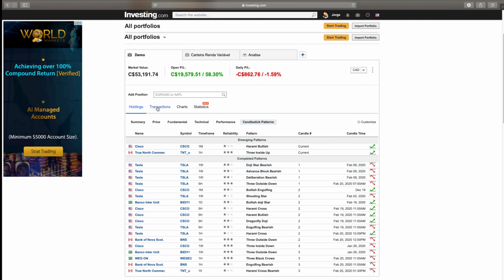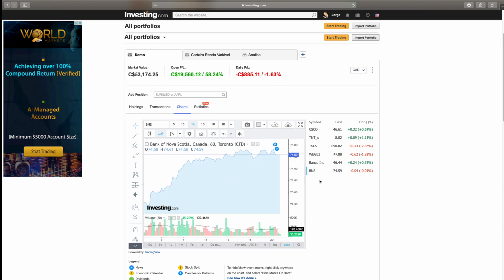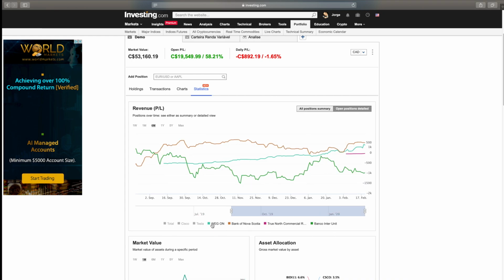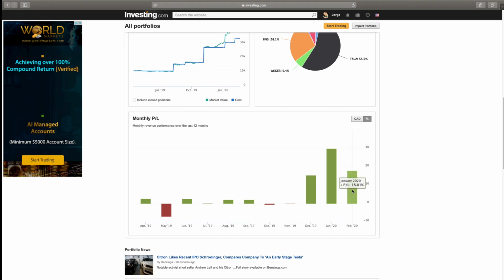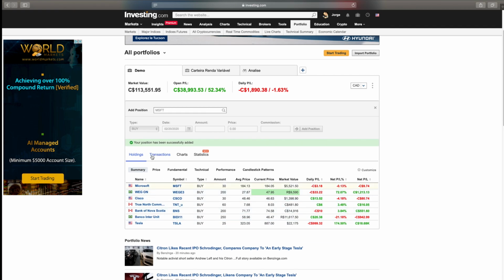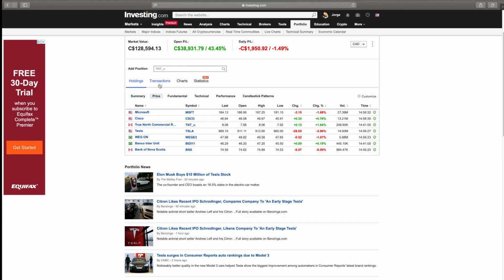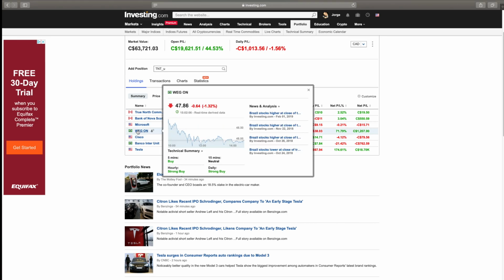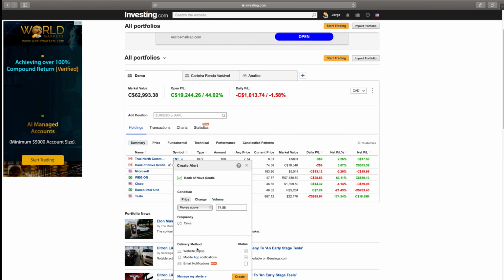Free powerful tool to manage your portfolio - Part 2 of 2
Here is the part 2 of 2 of a walk around of an amazing tool to manage your portfolio.